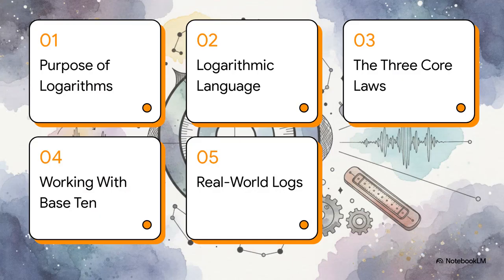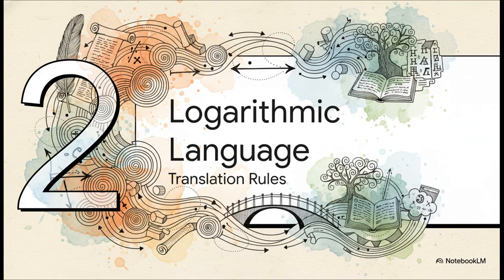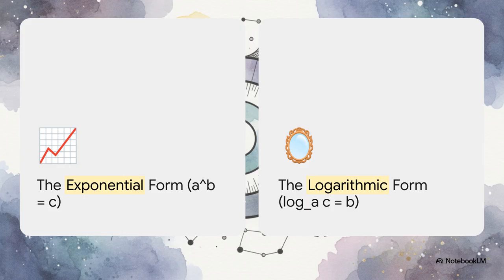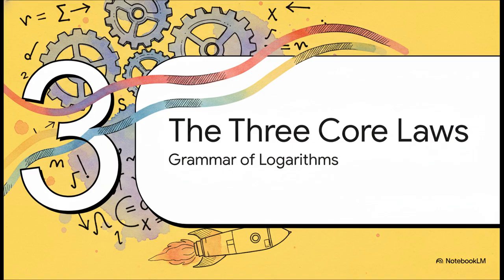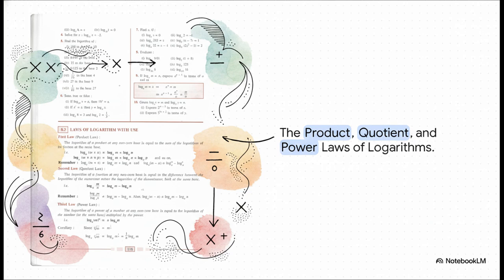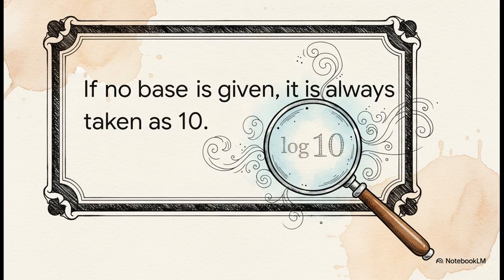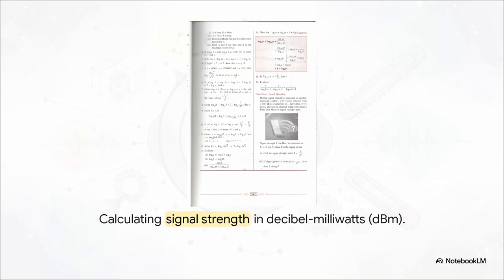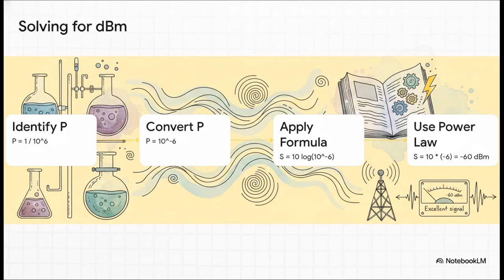Logarithms - Maths Chapter 8, Class 9 ICSE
Logarithms are mathematical tools designed to make long and complicated calculations much simpler. At their core, logarithms are just another way of writing exponents. If you know a base raised to a certain power equals a number, the logarithm simply tells you what that power is when you are given the base and the number. Because they are so closely related, you can smoothly switch back and forth between exponential equations and logarithmic forms to solve difficult math problems.

To work with logarithms effectively, there are three fundamental laws you need to master. The product law states that the logarithm of multiplied numbers can be split into the sum of their individual logs. The quotient law shows that the logarithm of a divided fraction becomes the difference between the log of the top and bottom numbers. Finally, the power law allows you to take an exponent attached to a number inside a log and move it to the front as a multiplier. These laws help you expand complicated expressions or combine multiple logs into a single term.

Beyond these three laws, there are a few extra rules that make solving problems easier. For instance, the logarithm of one is always zero, and the logarithm of any number to its own base is always one. If a math problem does not write down a specific base, you should always assume it is a common logarithm with a base of ten. Logarithms are incredibly practical outside the classroom too, as engineers use them to measure things like mobile phone signal strength, shrinking massive numbers into simple and readable figures.